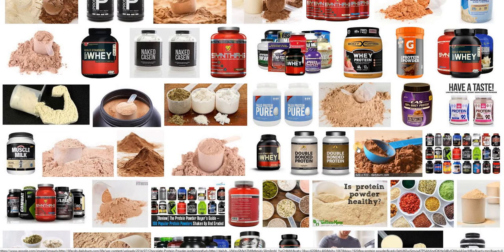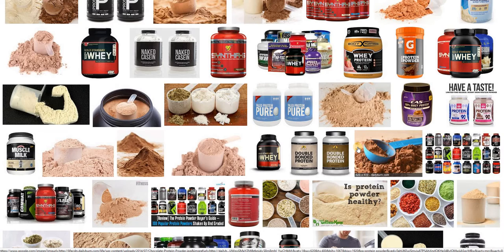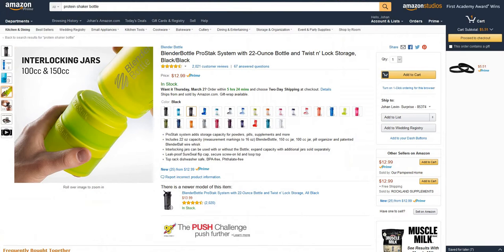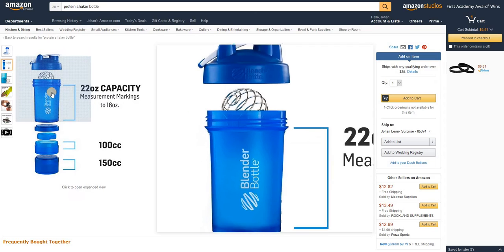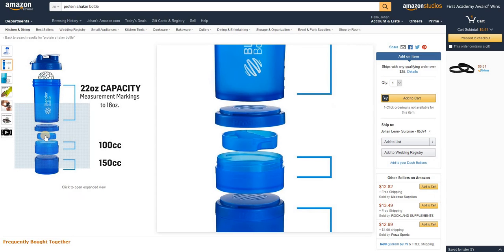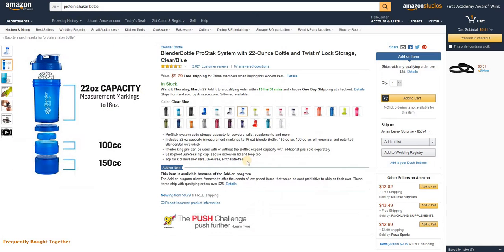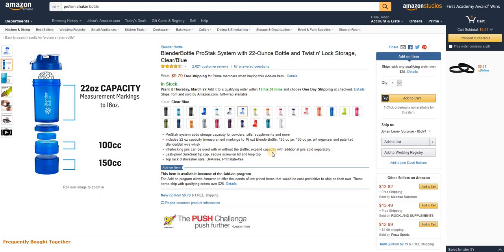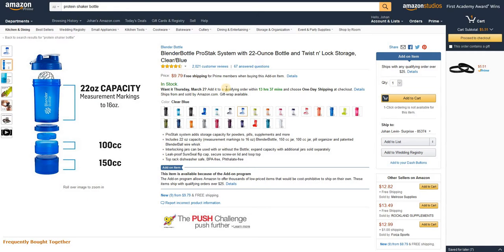What protein powder to use for endurance training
BlenderBottle ProStak System